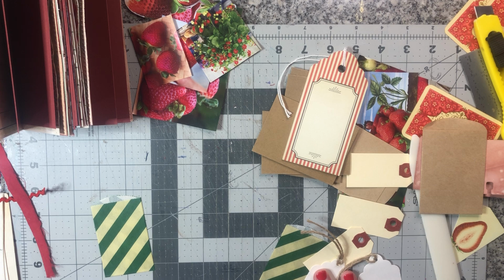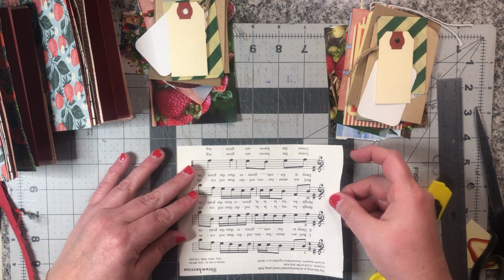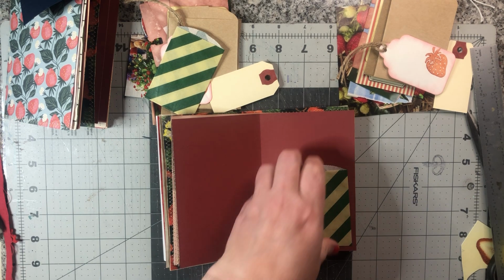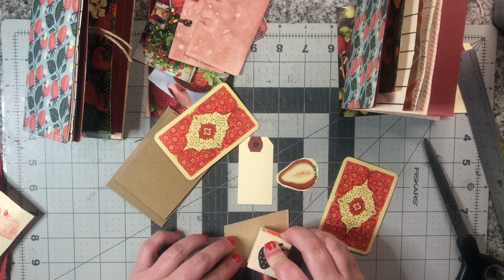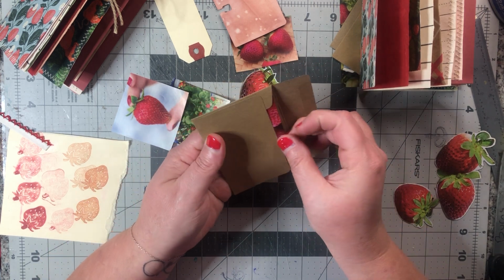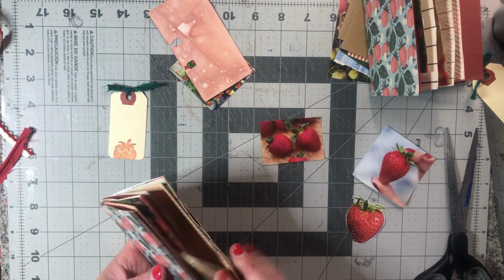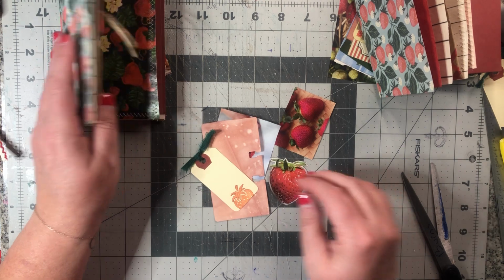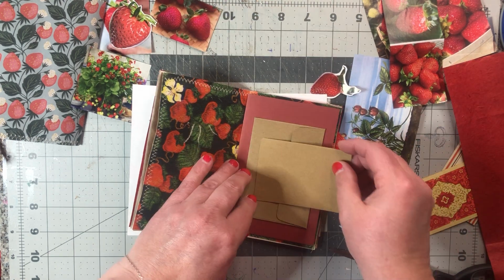Create with me - lil Strawberry journal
Chattering away and creating - working on the lil strawberry journal.